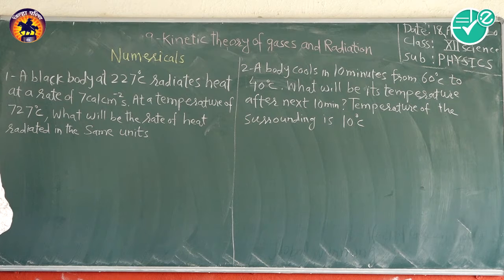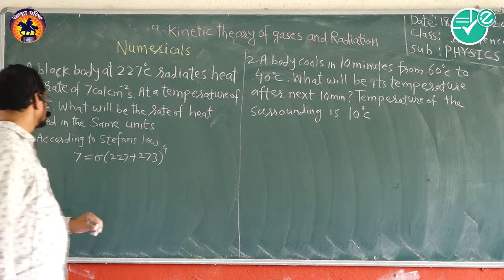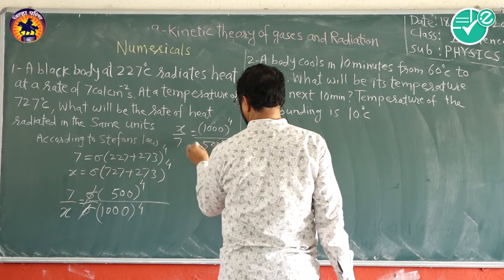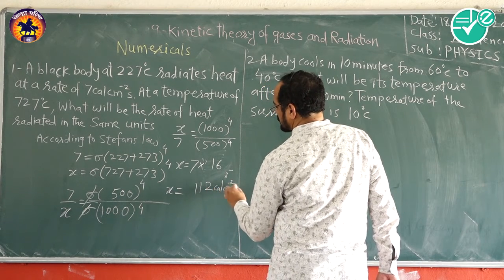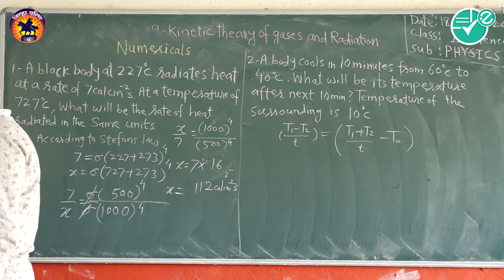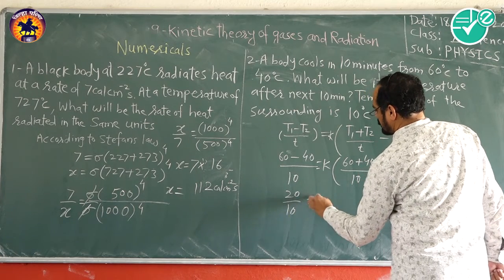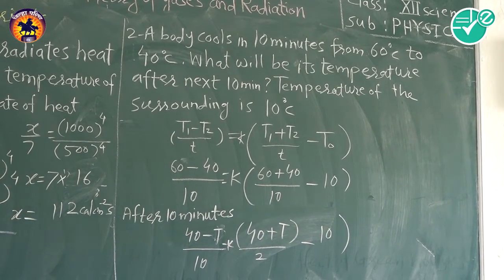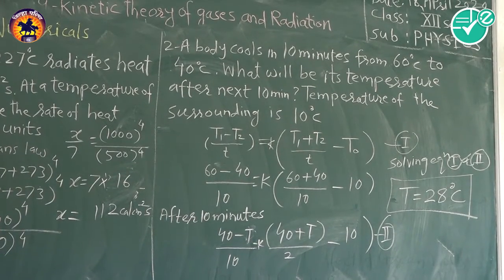Physics|Kinetic Theory Of Gases And Radiation|17 Numericals|12th|Jawed Ali Khan